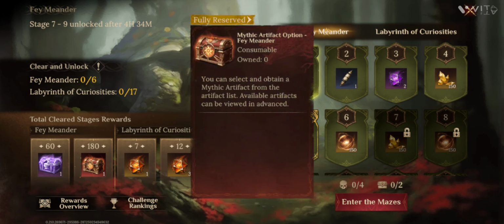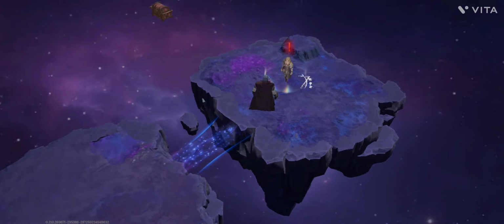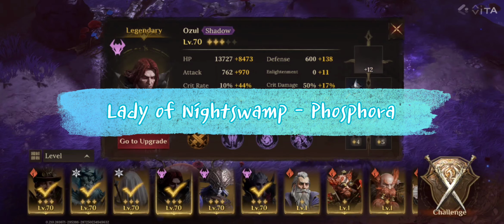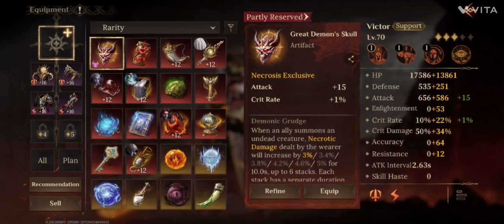DragonHeir: Silent Gods - Season 4 - Fey Meander Series - Floor 1 - 5 + Boss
JOIN US IN DRAGONHEIR: SILENT GODS!